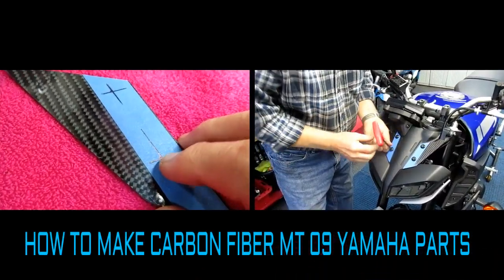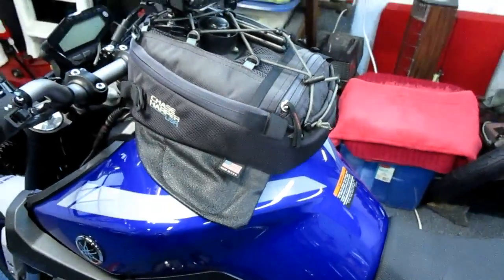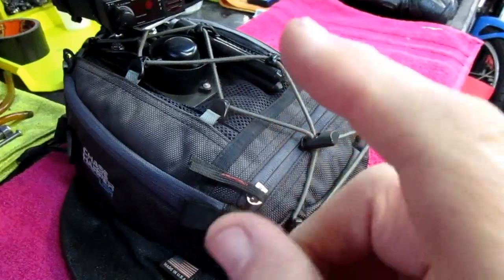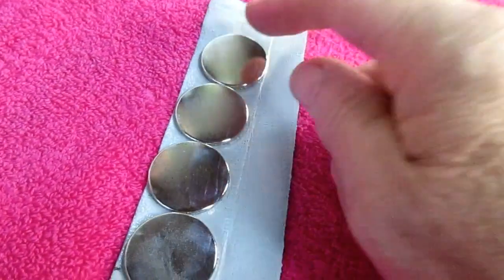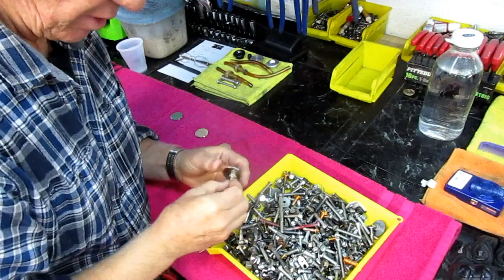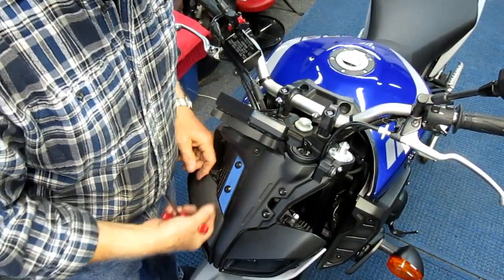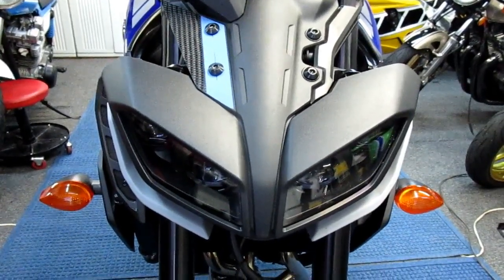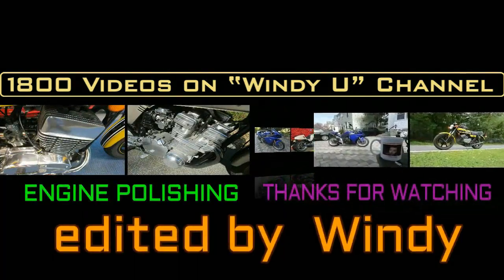HOW TO MAKE CARBON FIBER MT 09 YAMAHA PARTS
TODAY IN THE SHOP WE WORKED ON OUR MT 09 YAMAHA CARBON FIBER PARTS AND GOT THEM CLEAR COATED AND READY TO INSTALL AS WELL AS TESTED SOME WAYS TO USE MAGNETS.